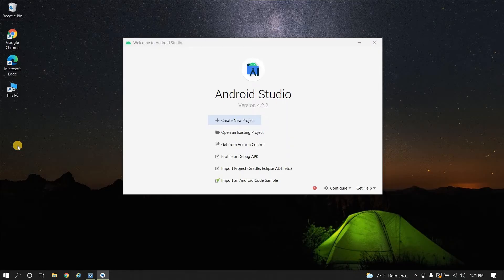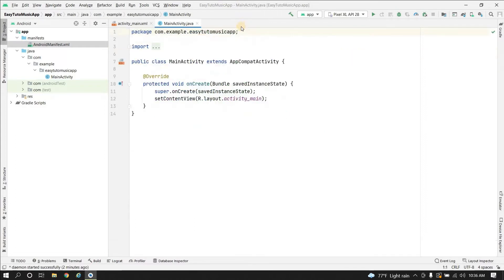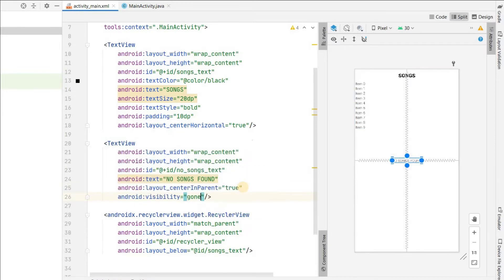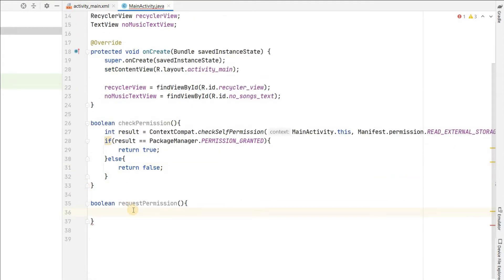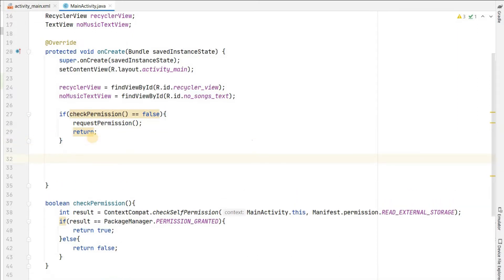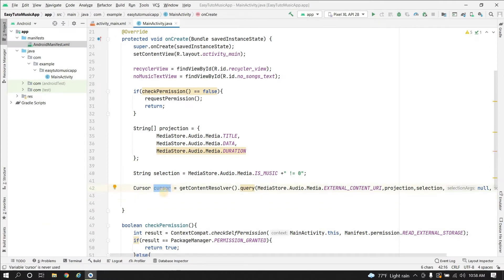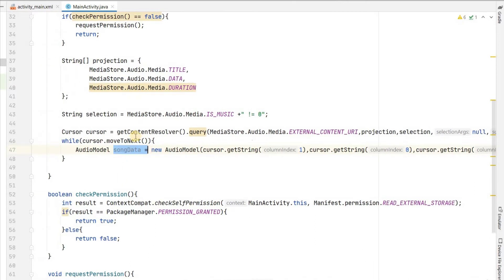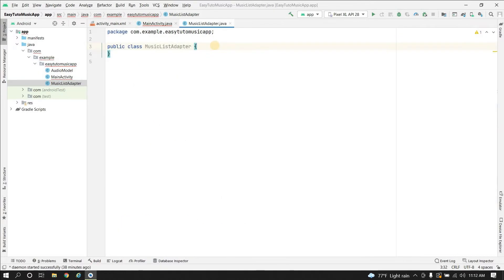Music Player Application | Android Studio Tutorial | 2024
Presenting brand new video:
In this video you will learn how to make music player application in android studio.
We will learn how to list music files inside RecyclerView and on click of those files in recyclerview we open MusicPlayer with all the controls like pause,play,next,previous,seekbar etc.
Throughout the video we will also learn :
* How we can request for storage permission,
* How we can list all the music files from storage,
* How to implement recycler view
* How to open music files programatically
* How to use MediaPlayer in android
* How to play Music in Android
* How to add pause,play controls etc

This video will teach us a lots of small things in Android App development.